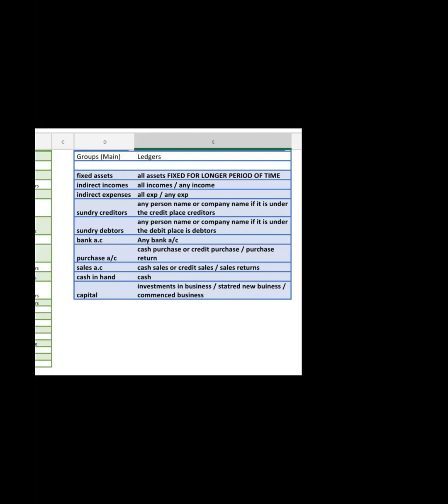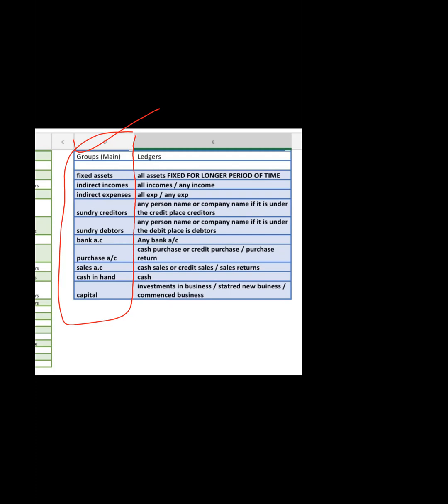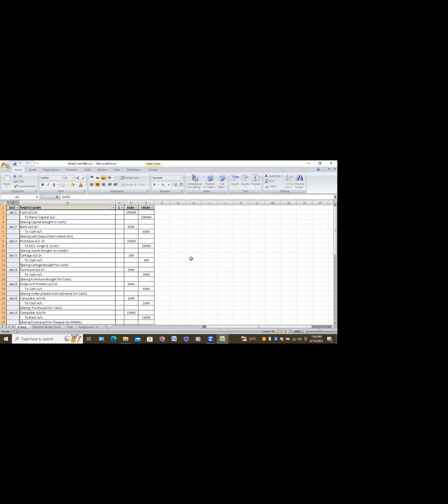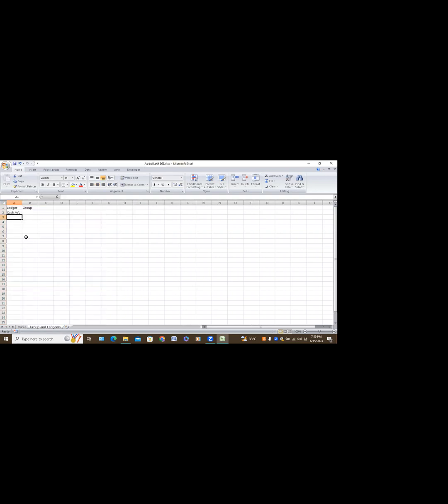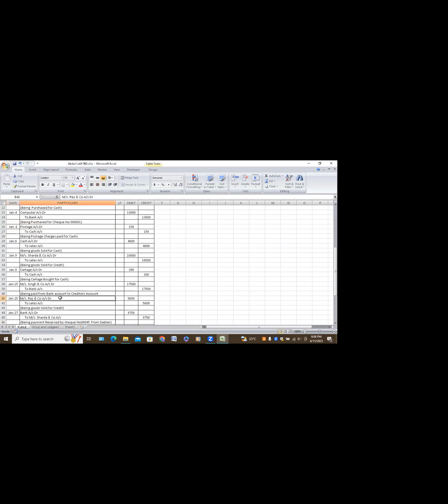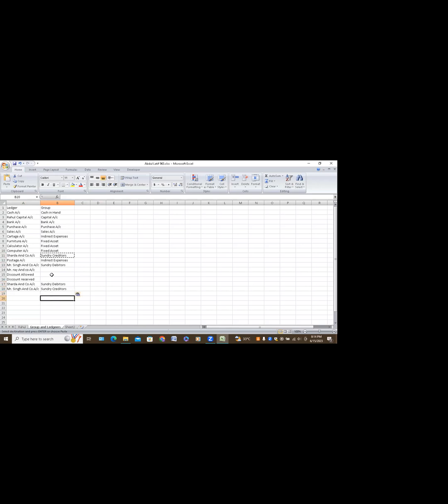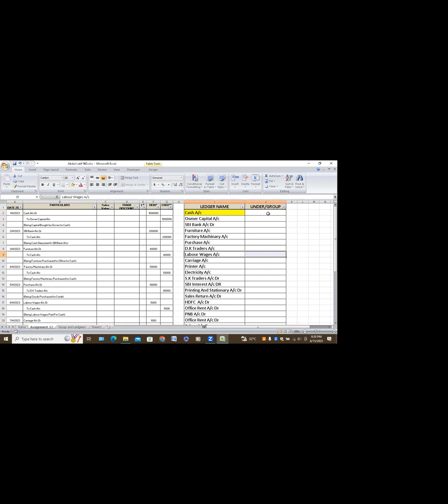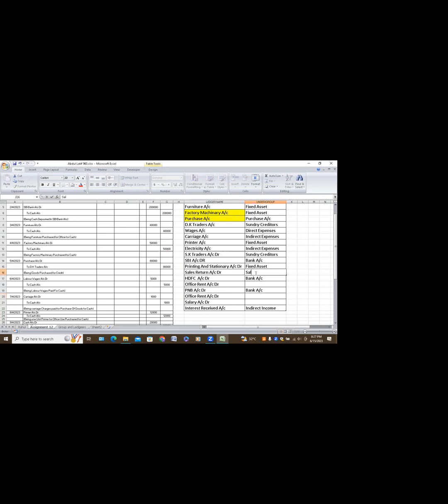Tally training part 4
Humanify Educational Trust offere Free online trainings...